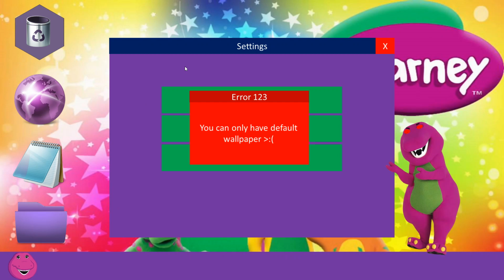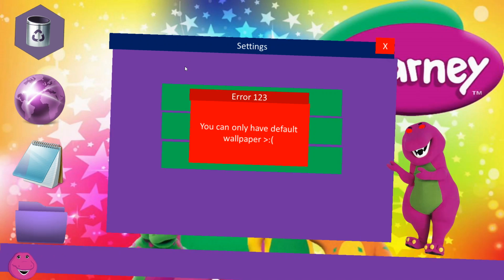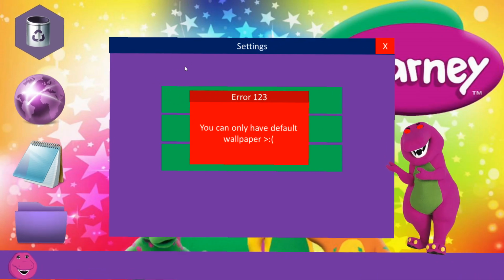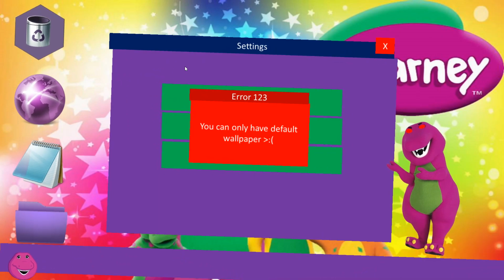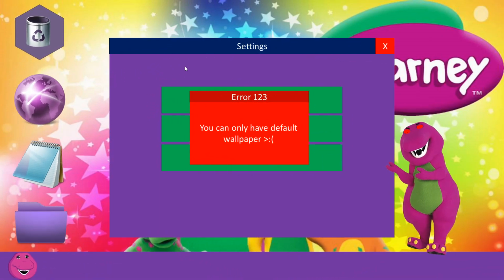Barney OS: 2019 Edition (2018 software)